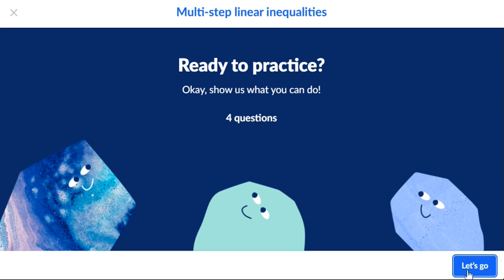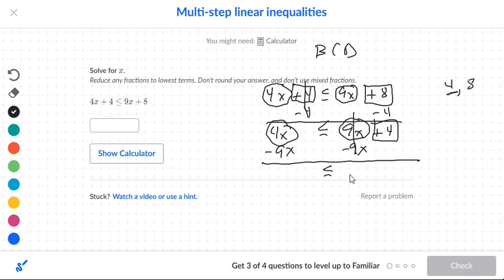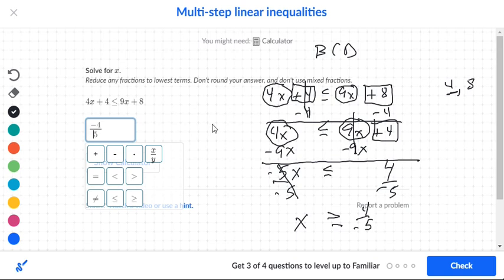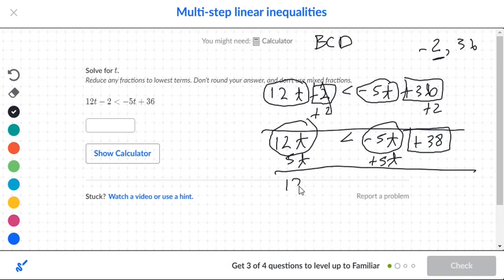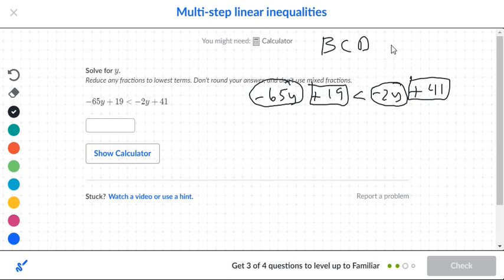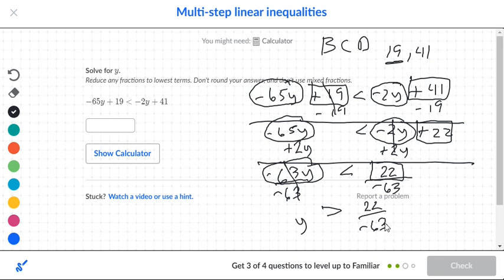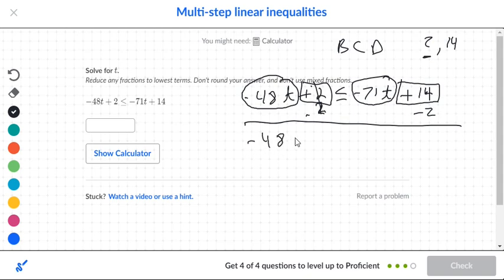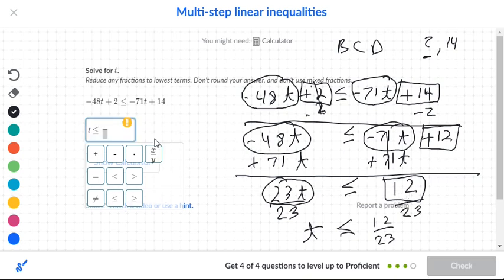Inequalities Multi Step Linear Inequalities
Khan Academy Multi Step Linear Inequalities